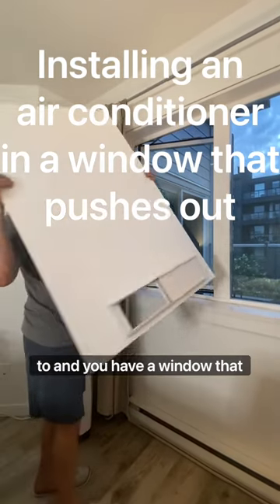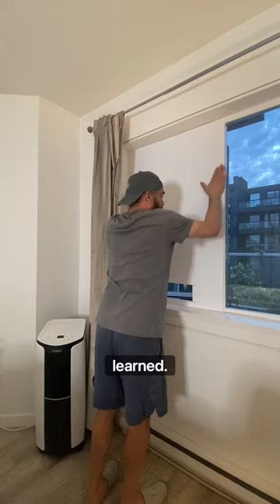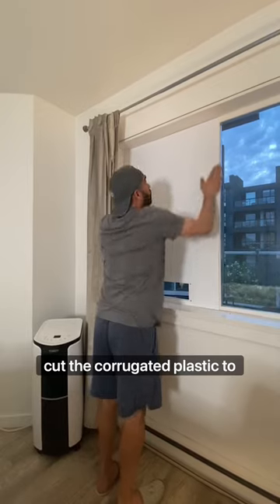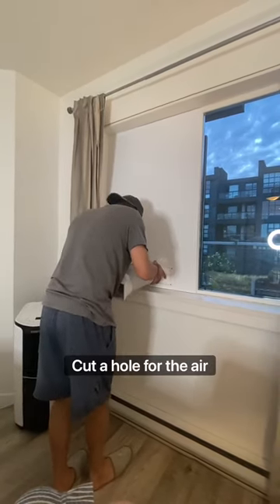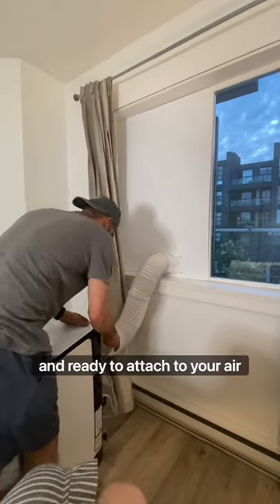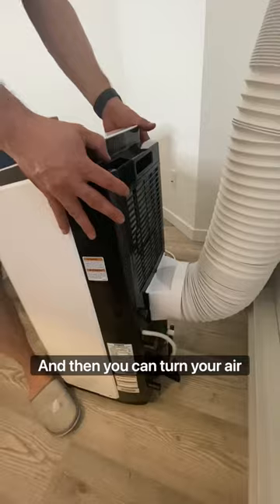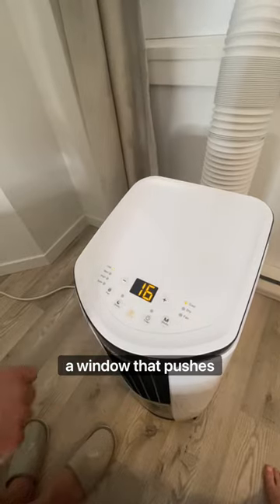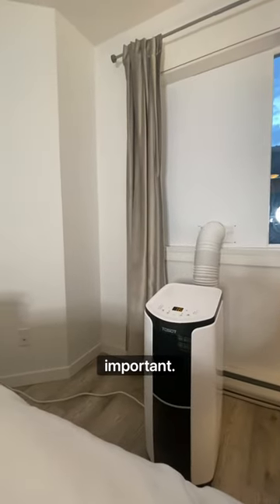Air Conditioner for Casement Window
How to install a portable air conditioner on a window that pushes out (aka casement window). We did this simple DIY life hack so we could keep our bedroom cool and sleep better.